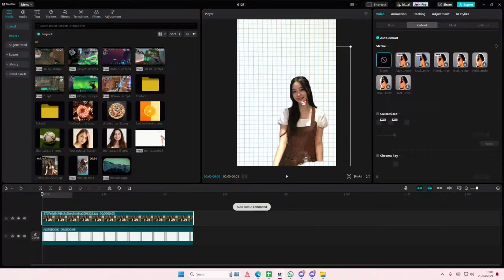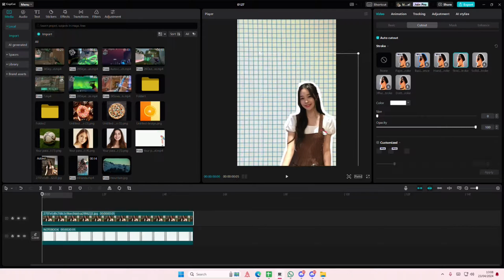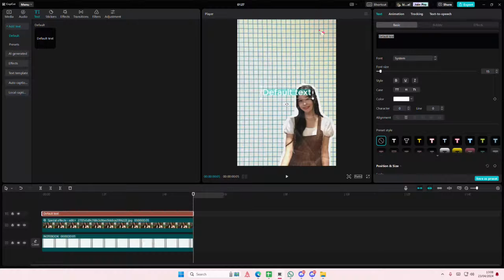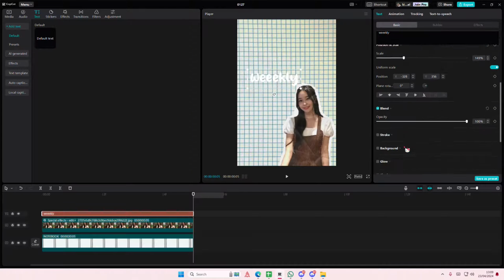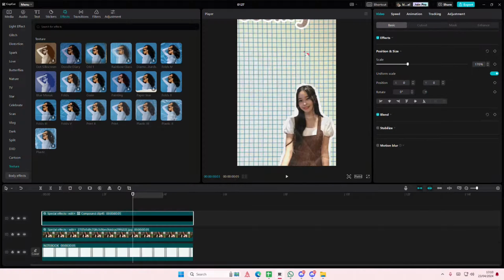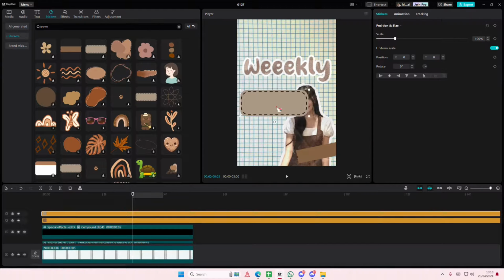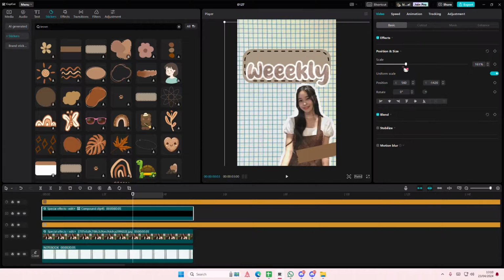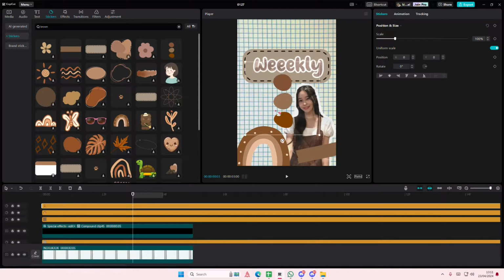Scrapbook Video Edit Tutorial: How You Can Create This Trending Book Video Edit On CapCut PC?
Create this scrapbook video edit on CapCut PC by watching this tutorial.